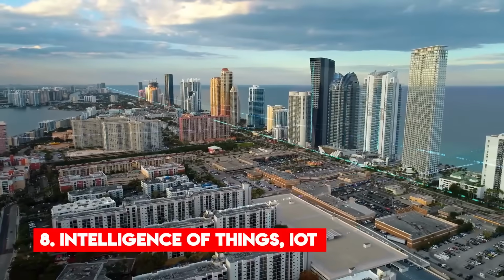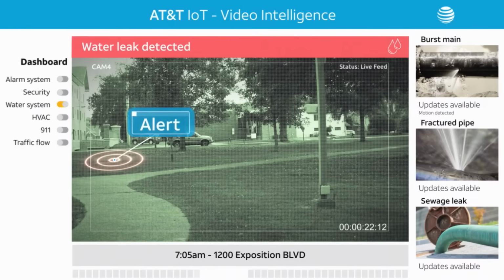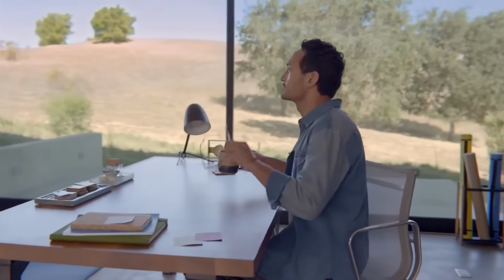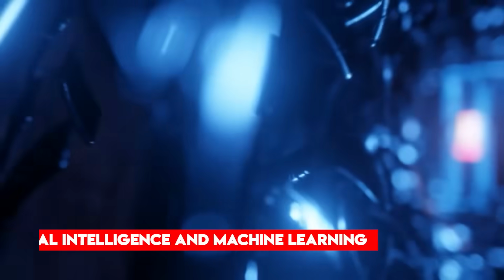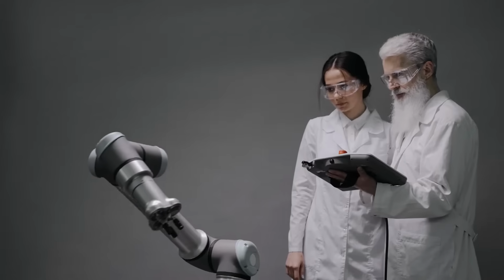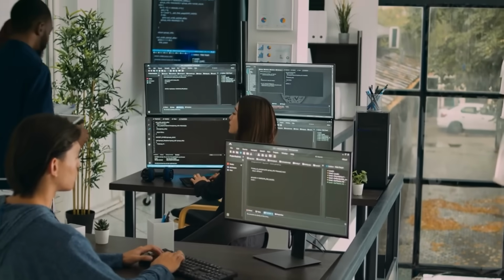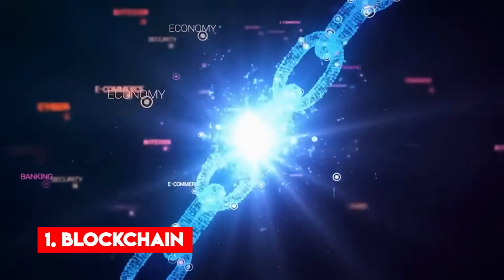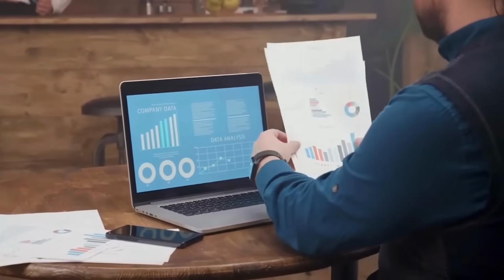Future-Ready Skills: Essential Technologies to Learn in 2023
Welcome back, technology enthusiasts! Prepare yourselves for the future with essential technologies to learn in 2023. This video highlights the in-demand skills, including programming languages, frameworks, and emerging fields such as blockchain and cybersecurity. Discover the career opportunities that these technologies offer and gain insights into their impact on the tech industry. Equip yourself with future-ready skills and position yourself for success in the dynamic and ever-evolving world of technology in 2023.